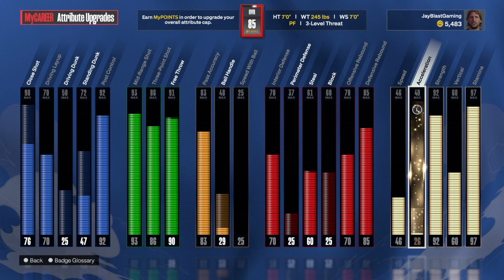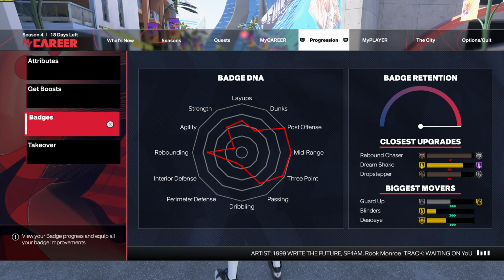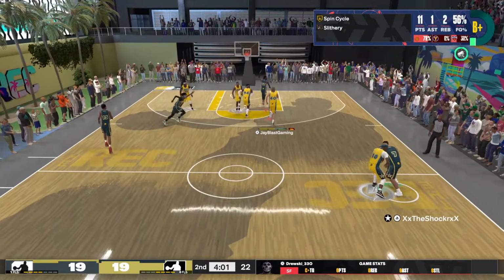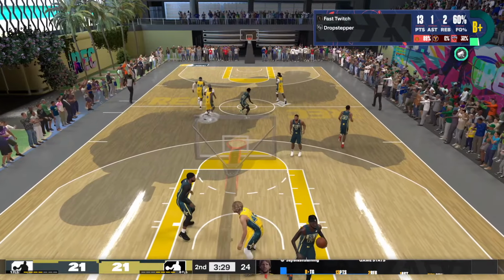FIRST GAME with my *NEW* DIRK NOWITZKI build in NBA 2K24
This video is gameplay of my DIRK NOWITZKI power forward build in NBA 2K24! This DIRK NOWITZKI build is an all around scoring machine and can compete at THE REC, PRO AM, 2V2 AND 3V3 on NBA 2K24!